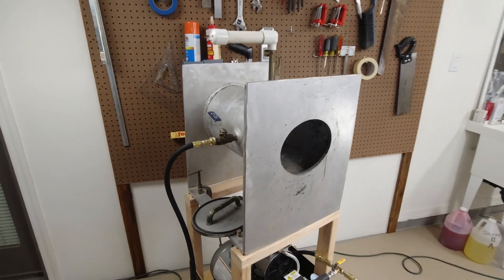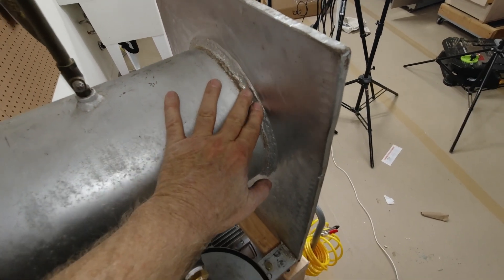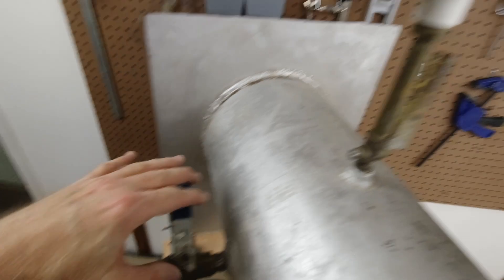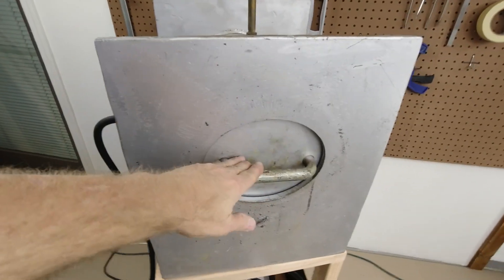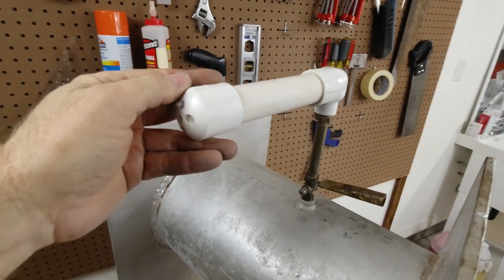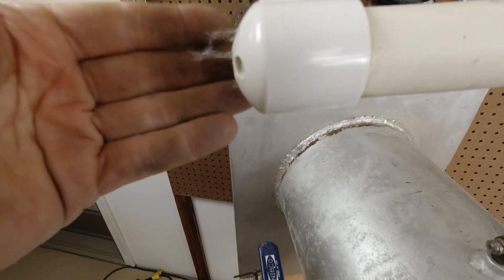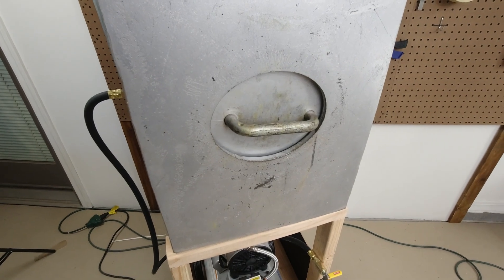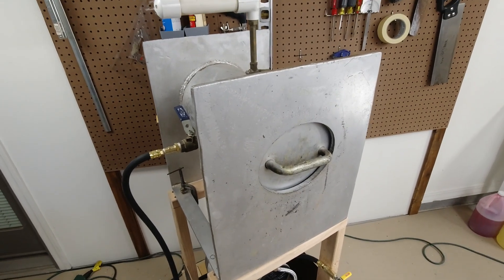All You Need To Know!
Let’s take a tour of the pressure pot I use for casting urethane resin.

Here is a link to a downloadable PDF file with a list of the rubber, resins and waxes I use in my videos: